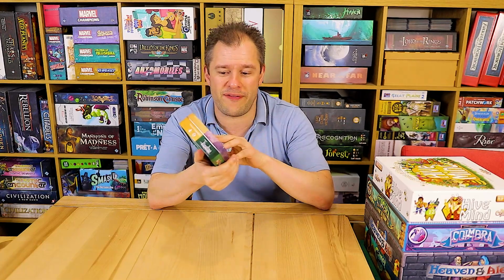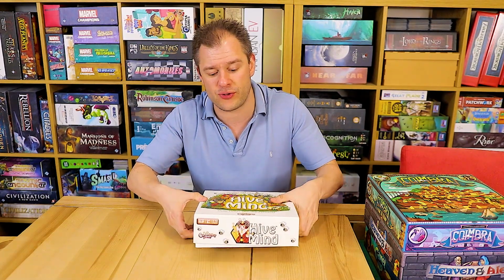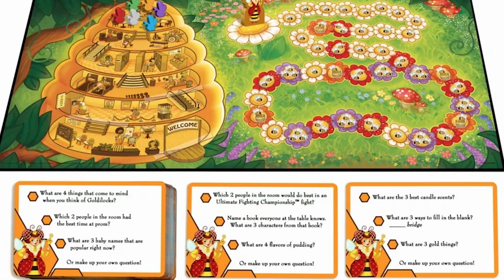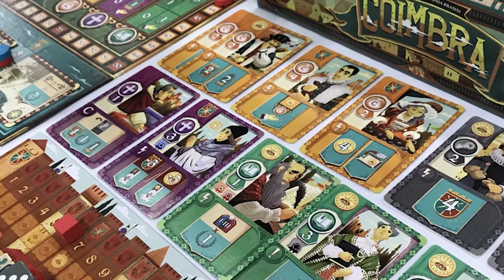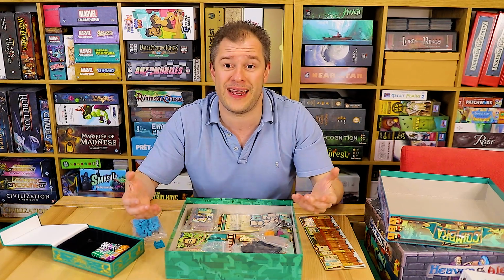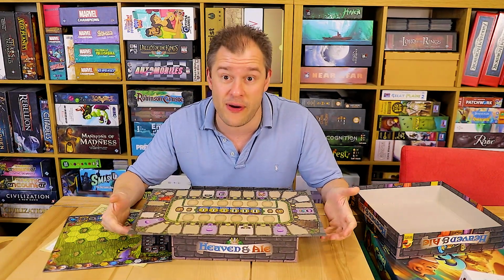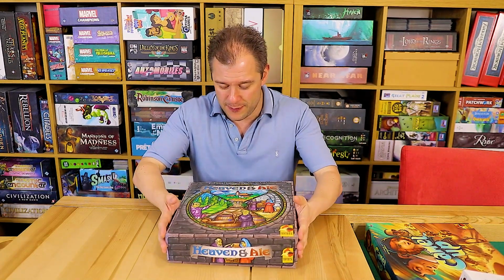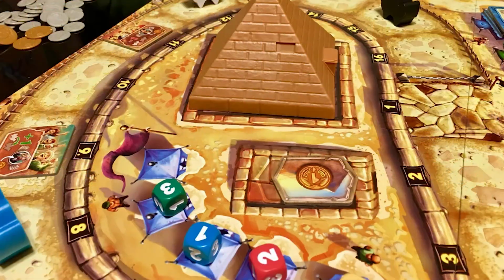Rate My Shelf - Keep or Cull - Board Games - Episode VI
My collection is at a stage where it's typically "one in, one out" - so I will talk about games I own and whether they are keepers for life or potential culls should better games come along!

02610323

Code: - BrokenMeeple50

Related Content

Timestamps:

00:00 - Introduction
01:04 - Timeline
03:31 - Hive Mind
07:30 - Coimbra
12:02 - Heaven & Ale
16:14 - Camel Up 2nd Edition
20:24 - Please Share and Support The Show

Useful Links

Full credit to BoardGameGeek and its members for any images used that aren't my own or part of the publisher press kit.